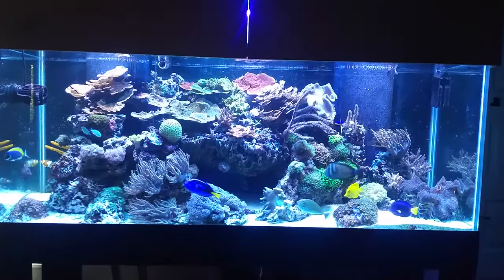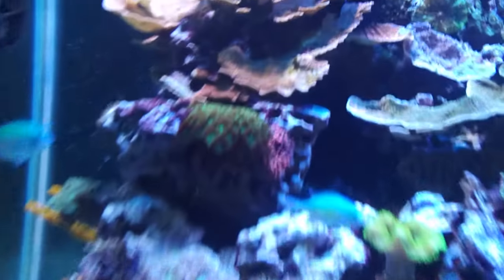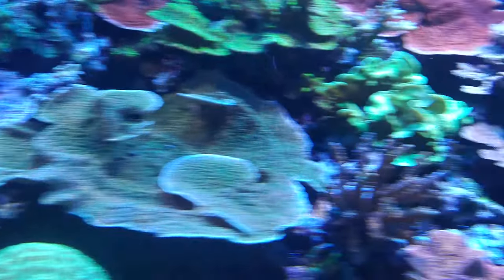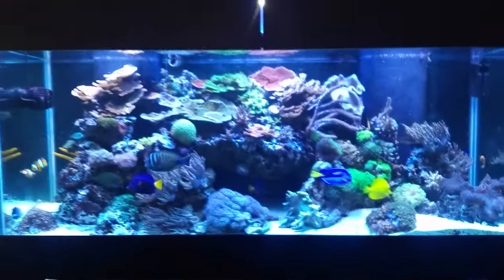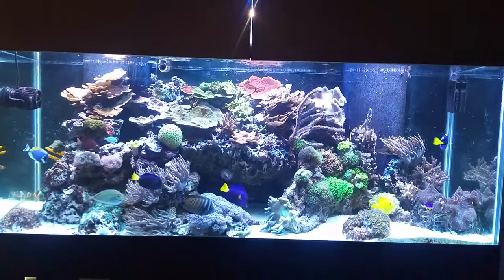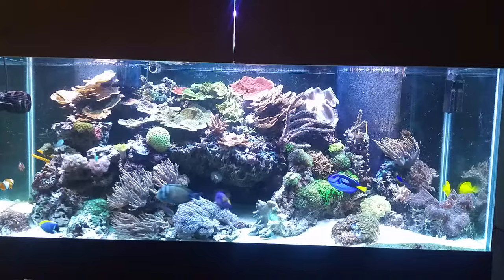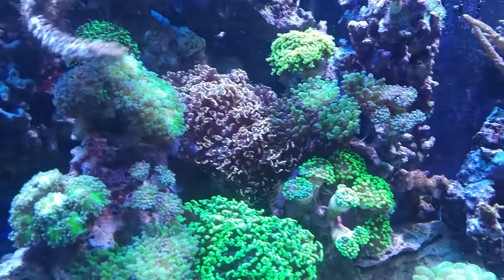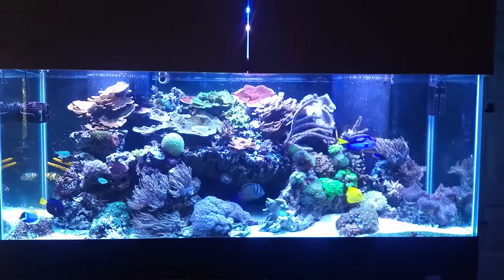Quick Reef Tank Update 8-3-16 (Reef Vlog)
I thought I'd put out a quick Reef Tank update so you can see how things are going.